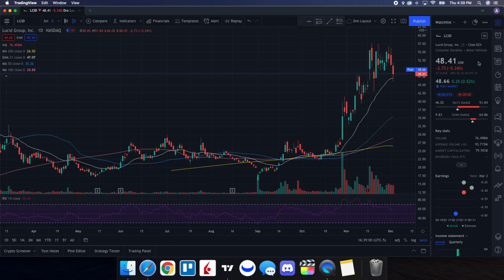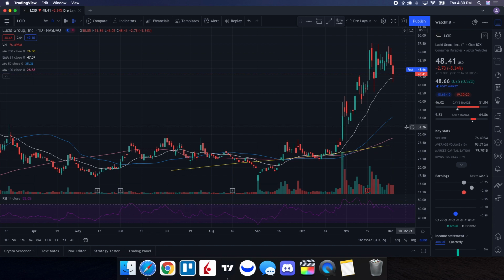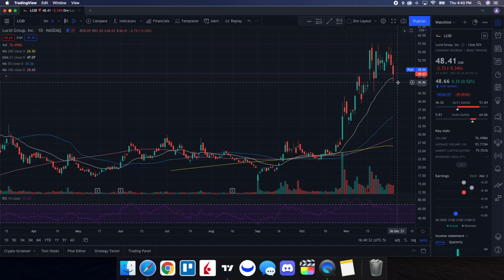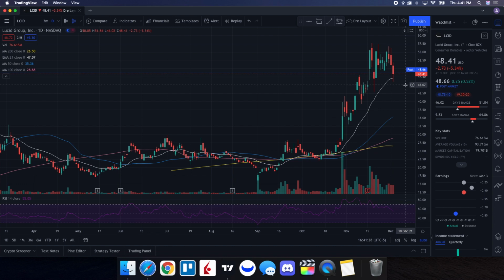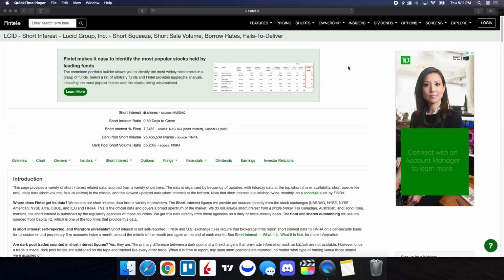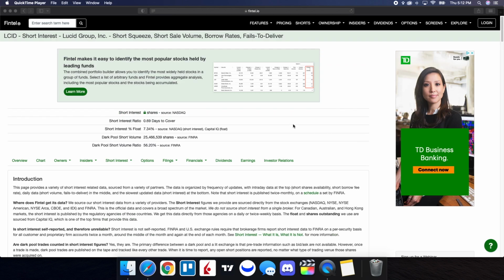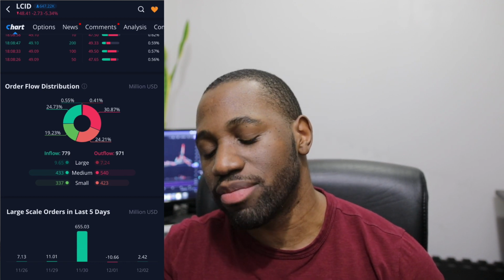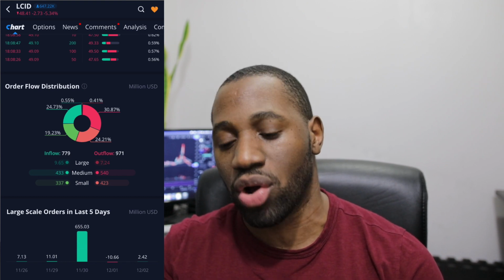LCID Stock (Lucid Motors) Price Predictions | Trading Strategy For Friday!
See timestamps below:
00:00 - Intro
00:34 - Agenda
01:27 - Technical analysis & price predictions
04:06 - Short interest update
05:07 - Order flow data (buying vs selling)
06:50 - Final thoughts and more details